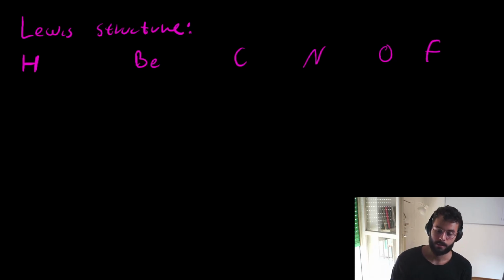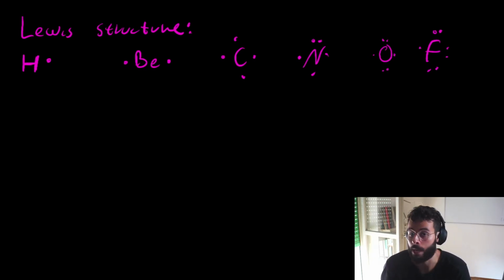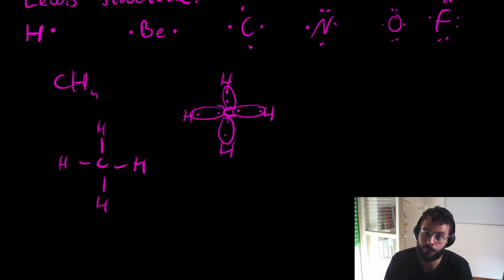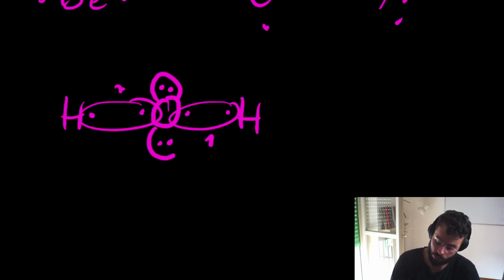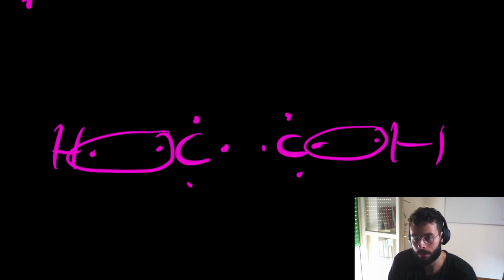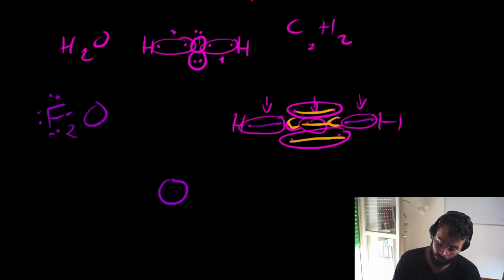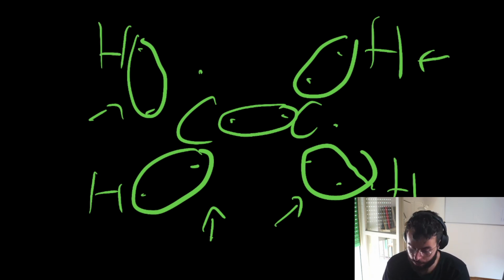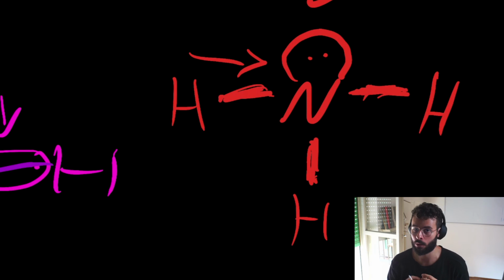Chemistry - VSEPR Theory Part I | IMAT Quick Review | EnterMedSchool | Lesson 152